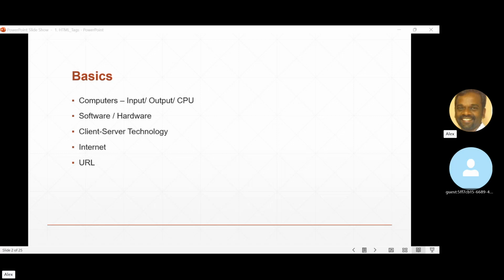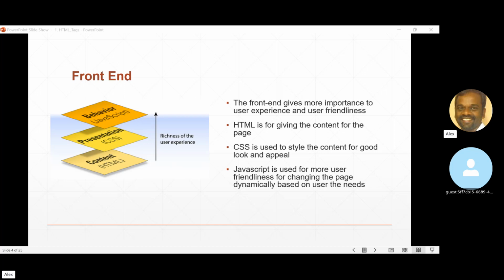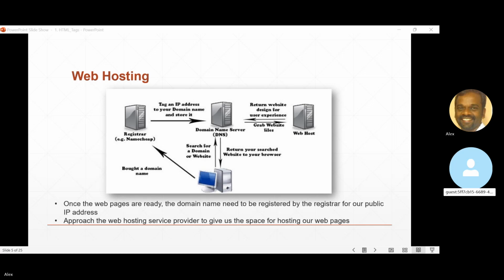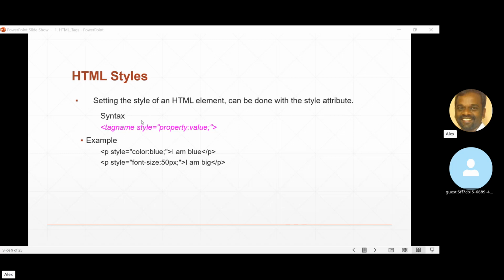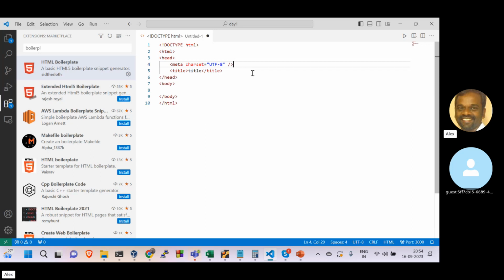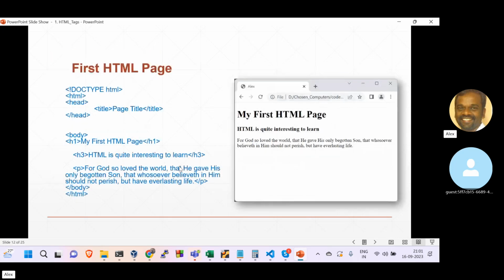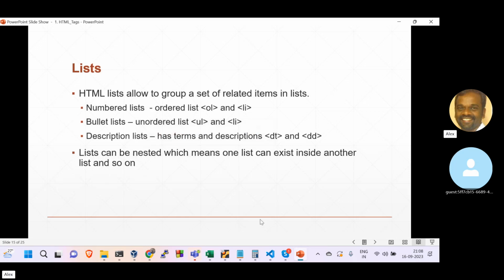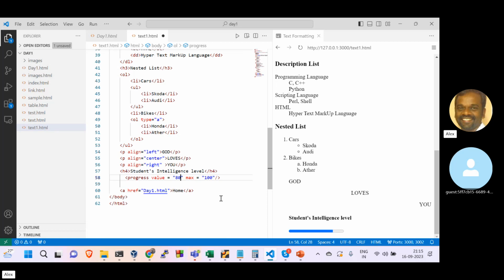HTML1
This video expains the introduction for front development, basic HTML tags that includes Text formatting, list tags